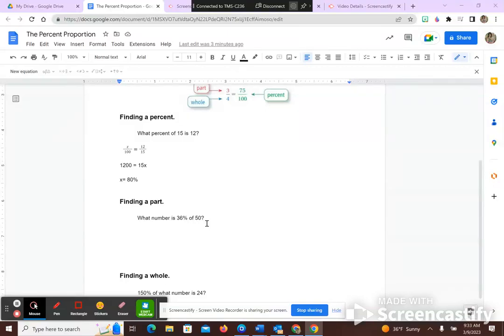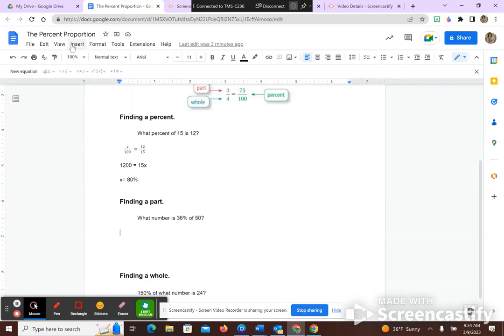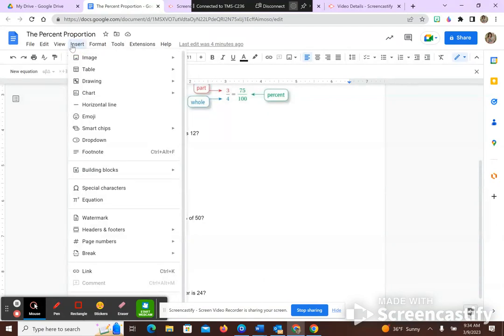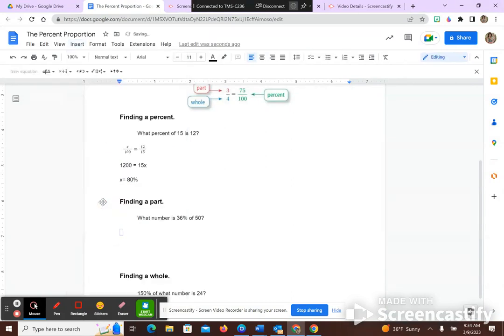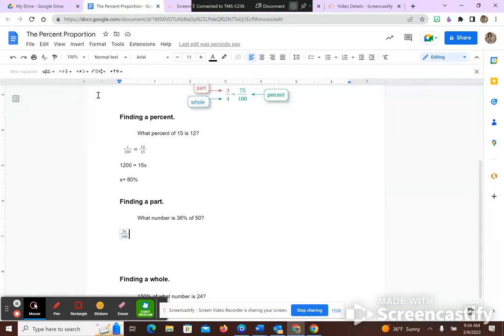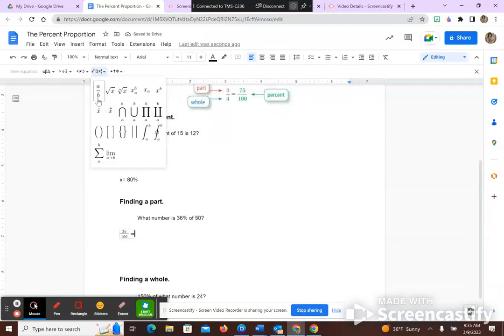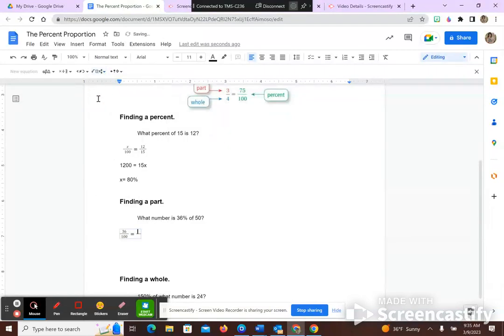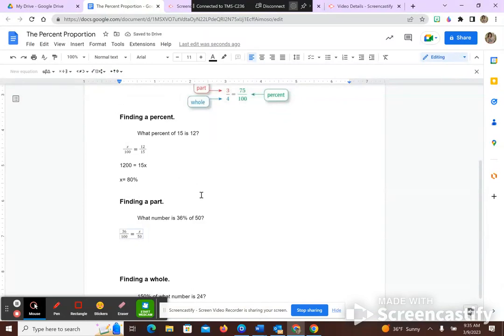Finding a Part (#2)